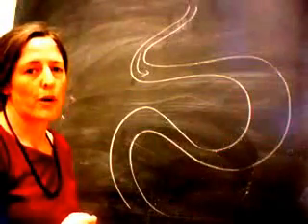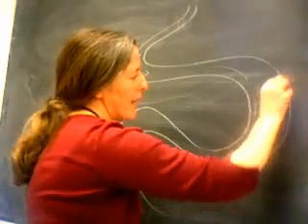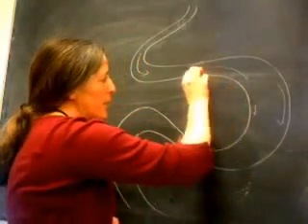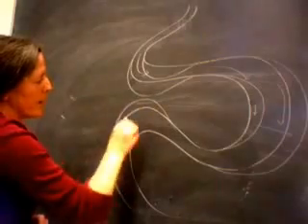Meandering Rivers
explanation of sediments on the river